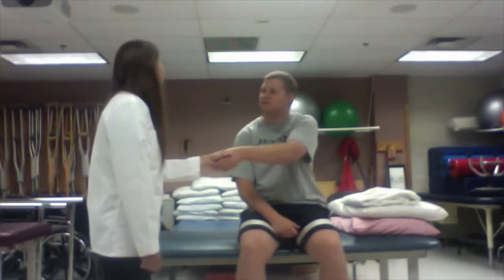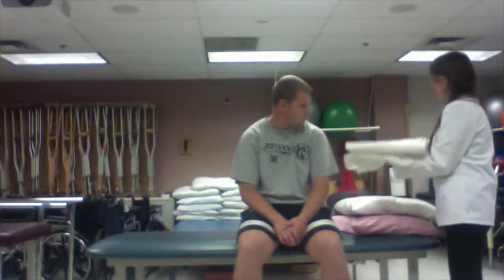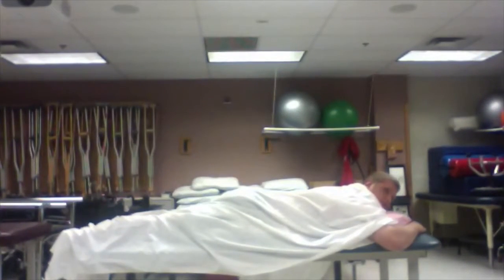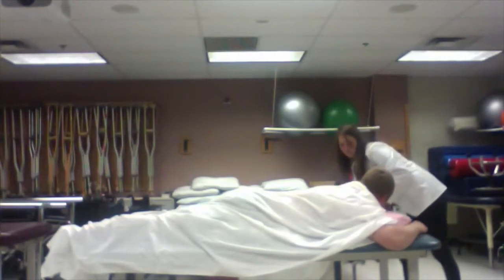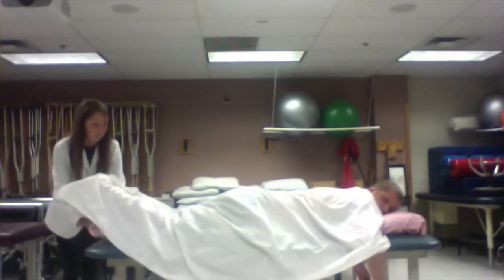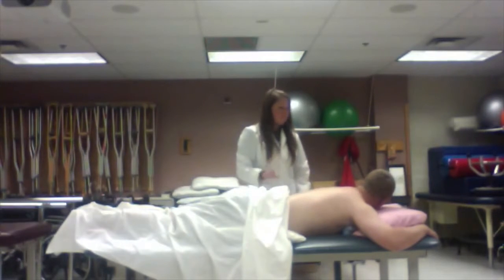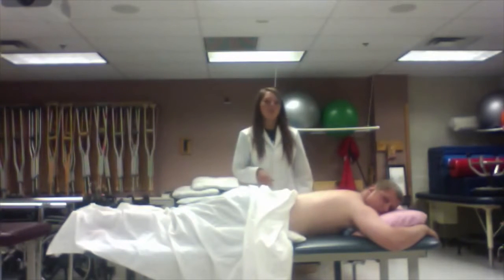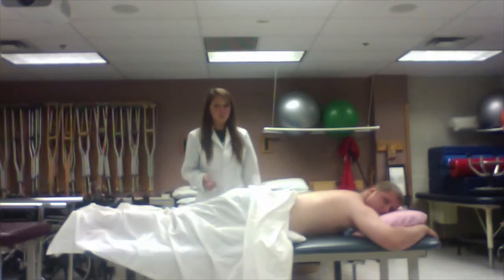Intro to Interventions Prone positioning %26 draping